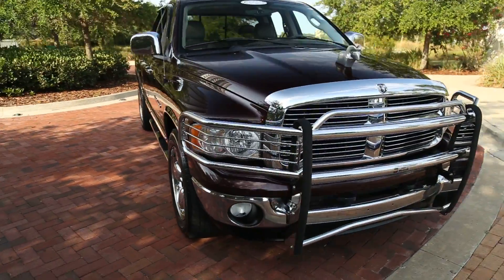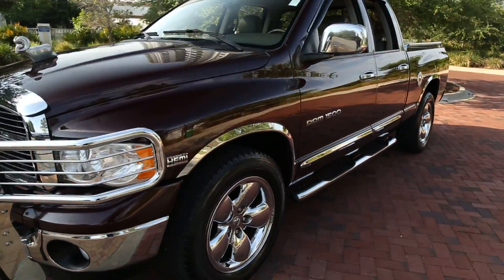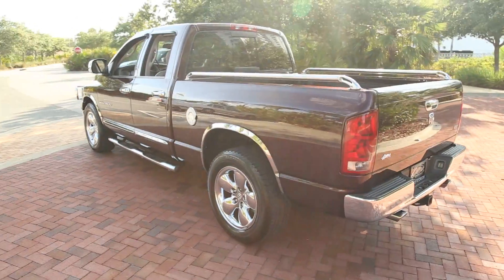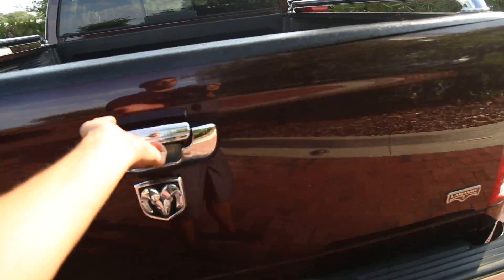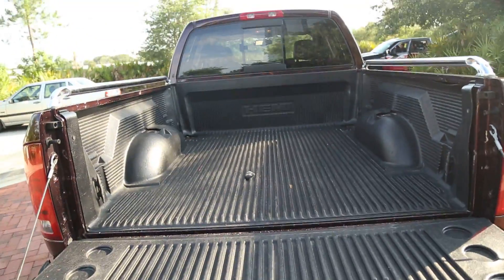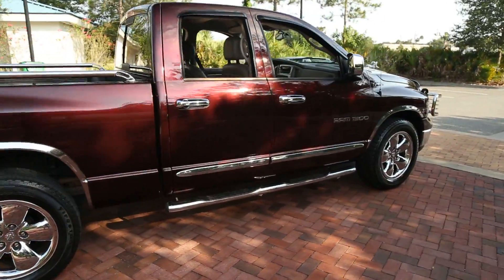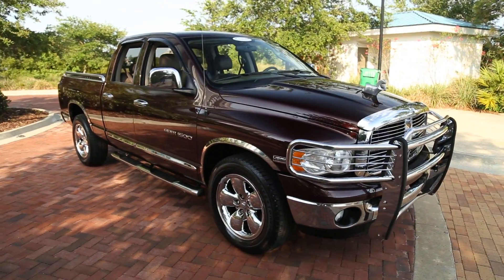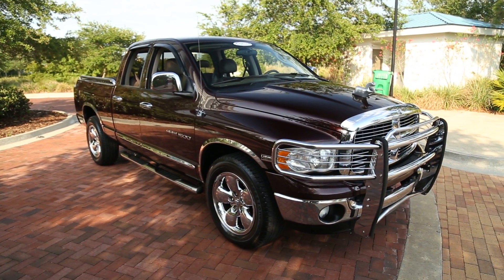#8259 2005 DODGE RAM 1500